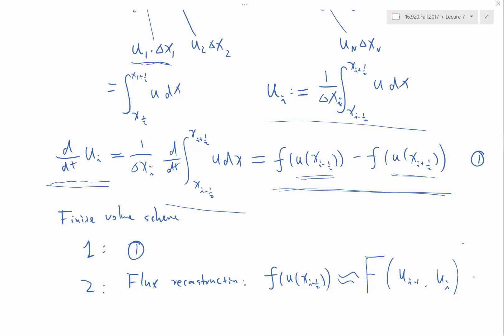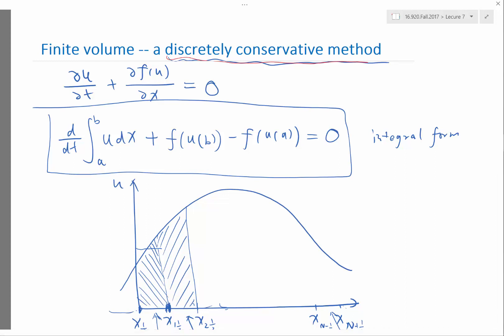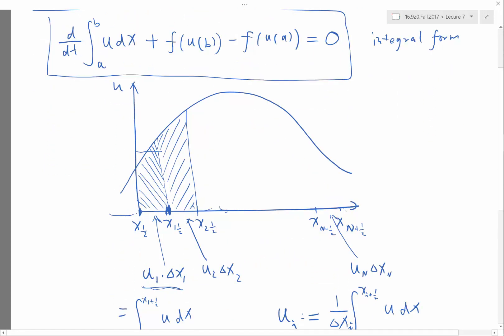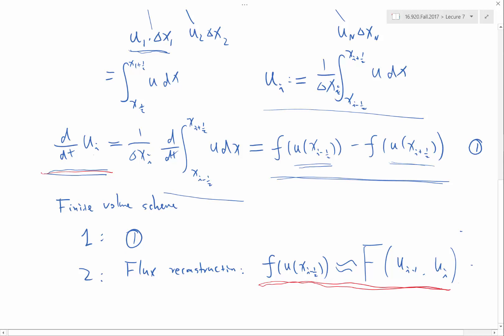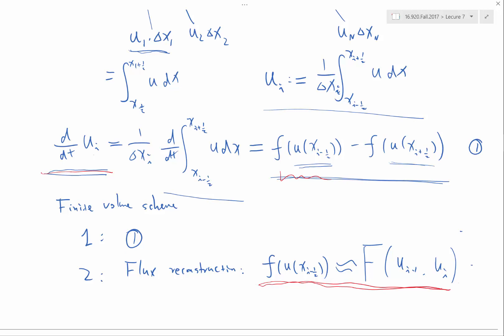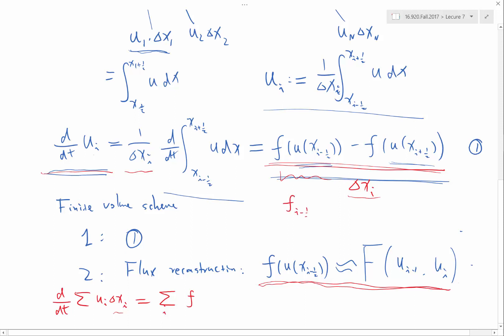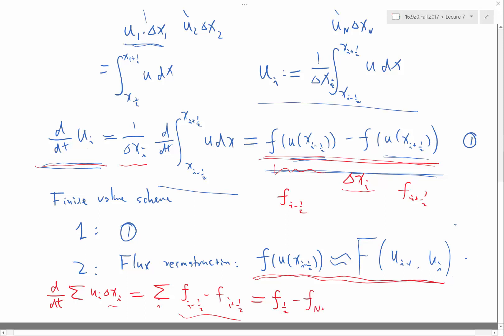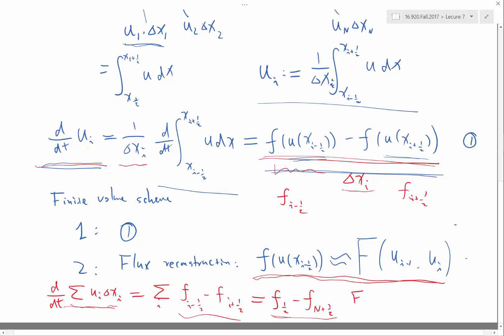Discrete Conservation Property of Finite Volume Methods